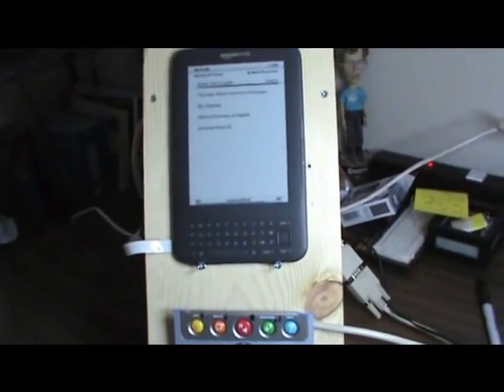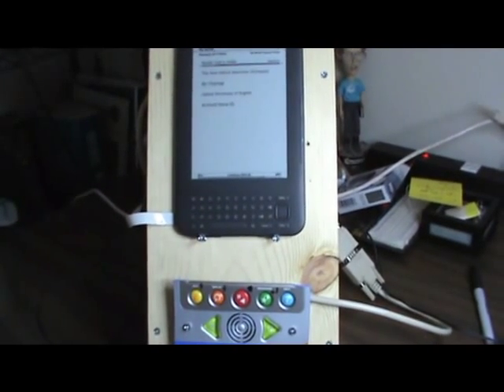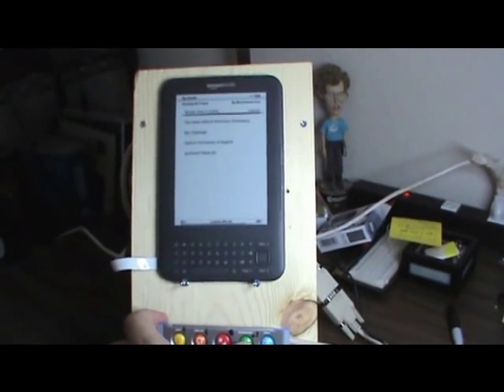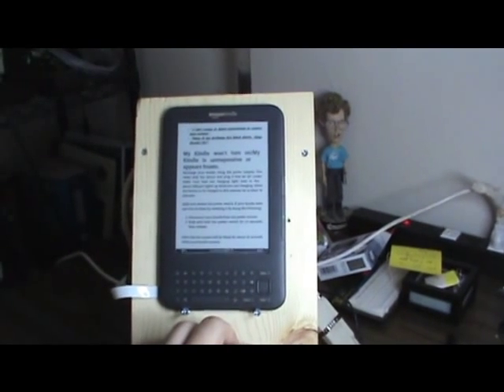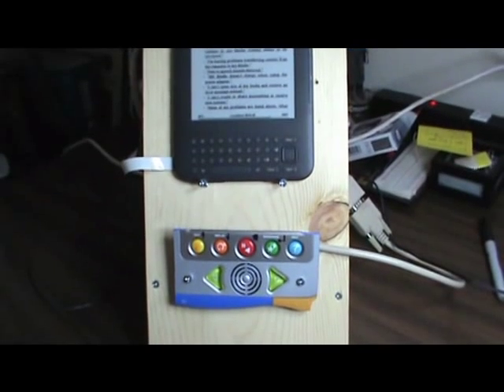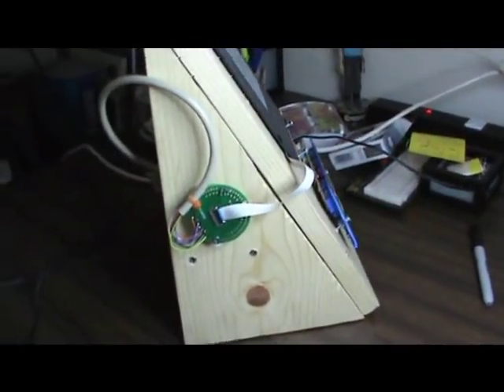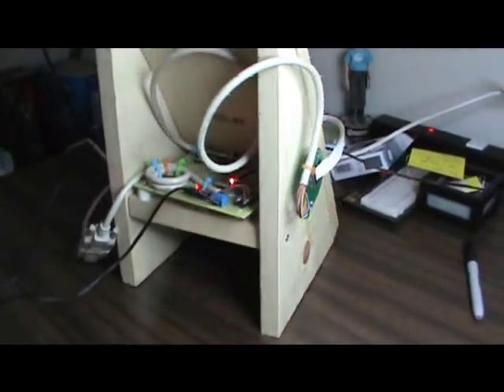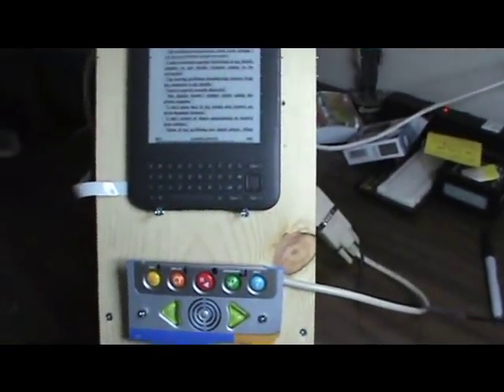Frankenkindle Prototype Functional Demo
First functional demo of the Frankenkindle system, showing basic menu and page control functionality.

The goal of this project is to create an alternate keyboard for the Kindle, for use by those with physical disabilities who may not be able to work with the Kindle's very small control buttons. Follow the project on the development blog